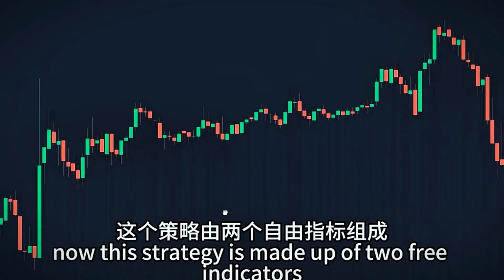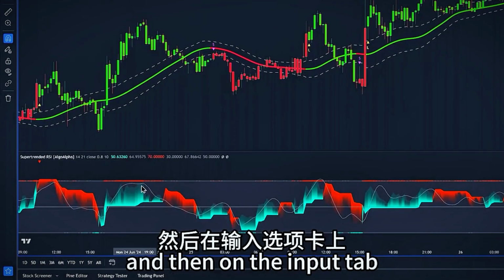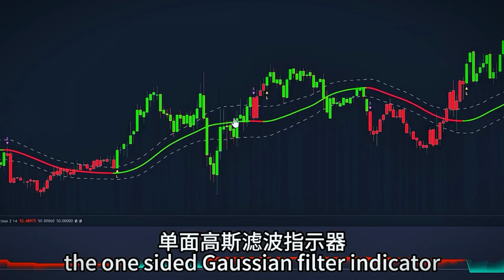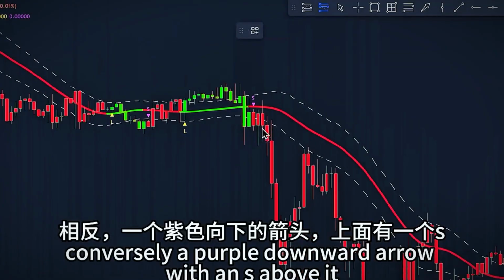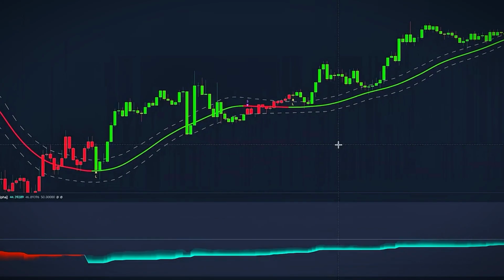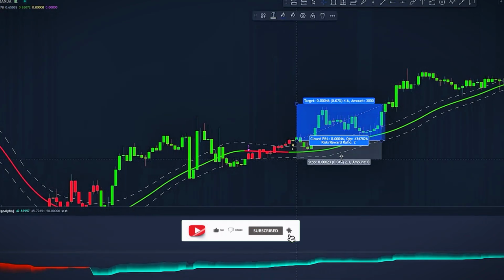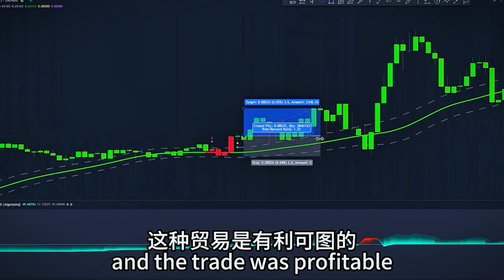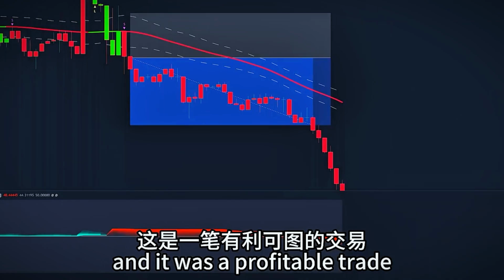Simple Trading Strategy for Beginners | How to Make Profit Easily in Stock Market 🤫🎯No loss strategy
“Simple Trading Strategy for Beginners | How to Make Profit Easily in Stock Market”
🚀 Want to learn how to trade smartly with a simple strategy? In this video, I’ll share a beginner-friendly trading method that helps you avoid big risks and generate consistent profits.

📈 Whether you’re into stocks, forex, or crypto trading, this simple plan works for anyone who wants to grow step by step.

👉 Watch till the end to understand:

How to trade with less risk

A simple step-by-step trading plan

How to build long-term profit strategies